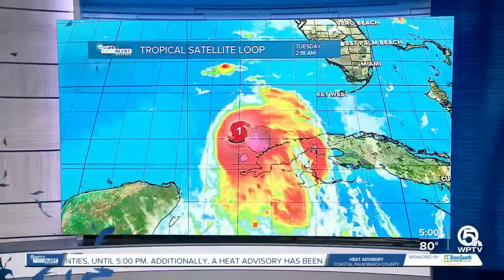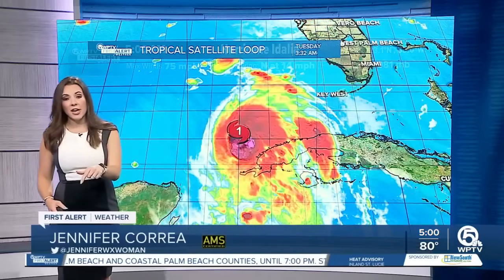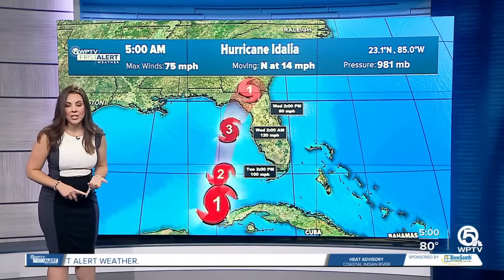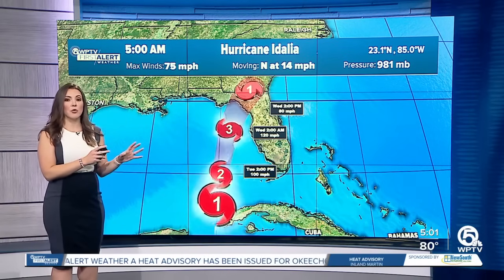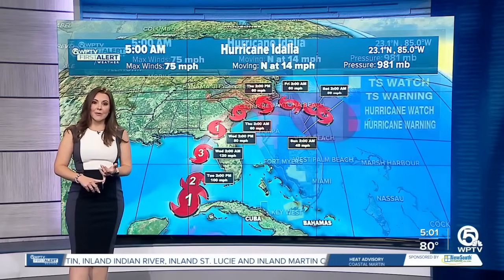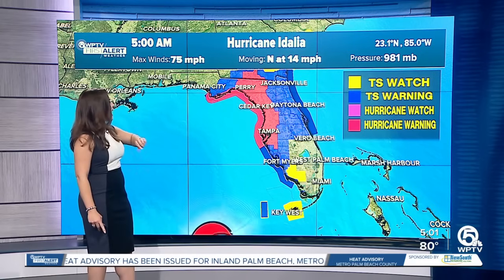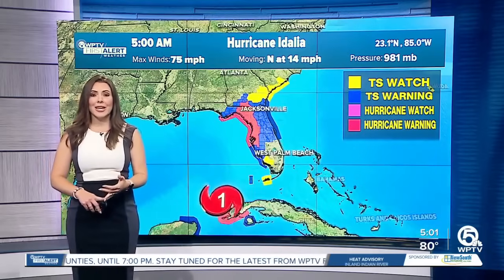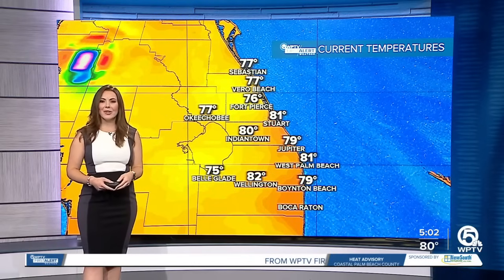Hurricane Idalia forecast, morning of Aug. 29, 2023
Here is your Hurricane Idalia forecast for the morning of Aug. 29, 2023.